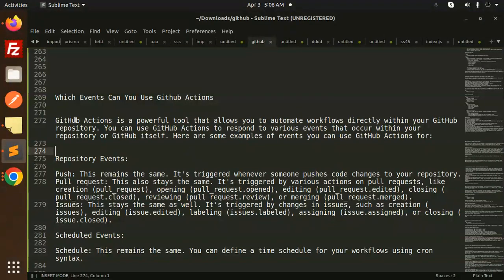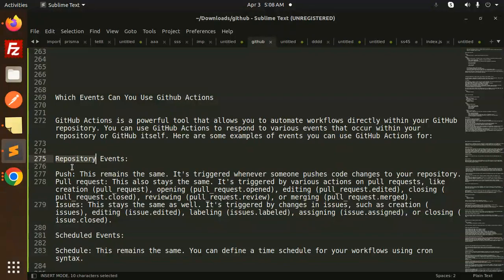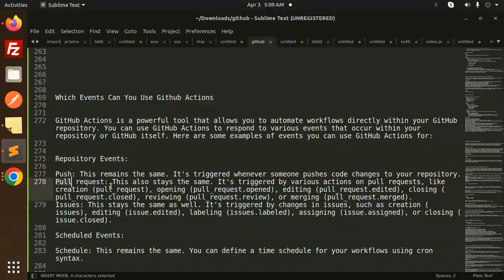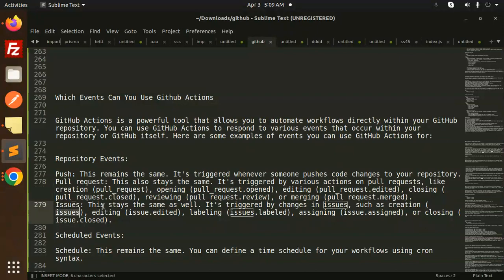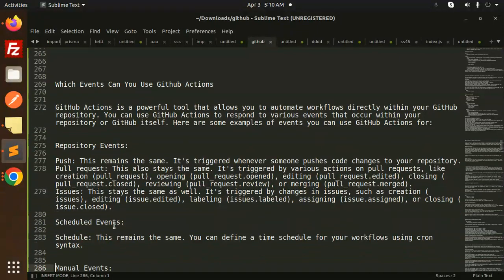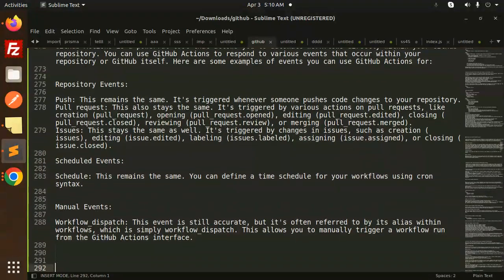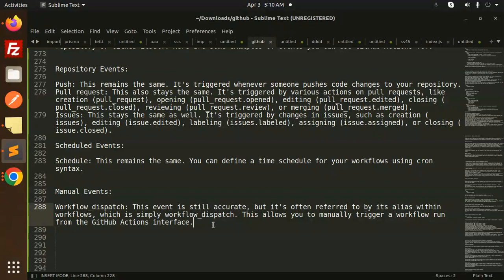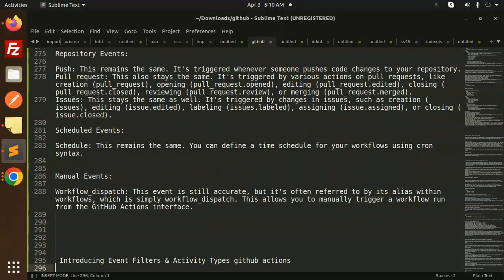GitHub Actions Tutorial #7 Exploring the GitHub Actions Events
Which Events Can You Use Github Actions
Exploring the GitHub Actions Events
What are events in GitHub Actions?
What are the three types of GitHub Actions?
How do I see actions on GitHub?
How do I see all running actions on GitHub?
Workflow Triggering Events and Event Actions
🚀 Mastering GitHub Actions: A Step-by-Step Tutorial! 🛠️
⚡️ Automate Like a Pro: GitHub Actions Explained! 💻
⏱️ Unlocking GitHub's Power: Dive into Actions! ⚙️
🔥 Level Up Your Workflow with GitHub Actions! 🚀
💡 GitHub Actions Demystified: Your Ultimate Guide! 📚
🌟 GitHub Actions: Transform Your DevOps Game! ✨
🔧 GitHub Actions Unleashed: Turbocharge Your Projects! ⚡️
🤖 GitHub Actions 101: Your Path to Automation Success! 📈
🎯 Automate Everything with GitHub Actions! 🔄
💥 GitHub Actions: The Ultimate Developer Arsenal! 🛠️
    The create Trigger.
    The delete Trigger.
    The deployment Trigger.
    The deployment_status Trigger.
    The issues Trigger.
    The issue_comment Trigger.
    The page_build Trigger.
    The pull_request Trigger.

Repository Events:

Push: This remains the same. It's triggered whenever someone pushes code changes to your repository.
Pull request: This also stays the same. It's triggered by various actions on pull requests, like creation (pull_request), opening (pull_request.opened), editing (pull_request.edited), closing (pull_request.closed), reviewing (pull_request.review), or merging (pull_request.merged).
Issues: This stays the same as well. It's triggered by changes in issues, such as creation (issues), editing (issue.edited), labeling (issues.labeled), assigning (issue.assigned), or closing (issue.closed).

Scheduled Events:

Schedule: This remains the same. You can define a time schedule for your workflows using cron syntax.

Manual Events:

Workflow_dispatch: This event is still accurate, but it's often referred to by its alias within workflows, which is simply workflow_dispatch. This allows you to manually trigger a workflow run from the GitHub Actions interface.

Nest